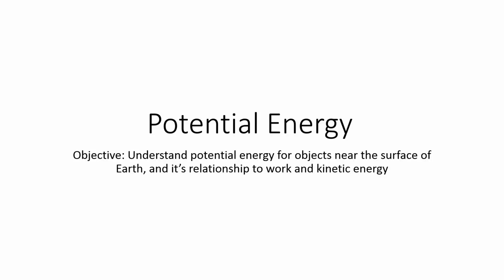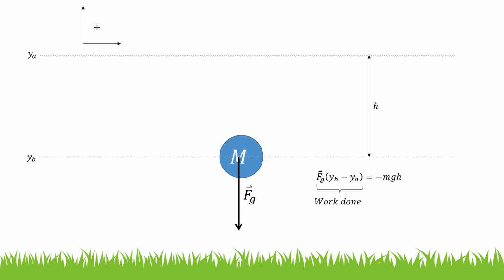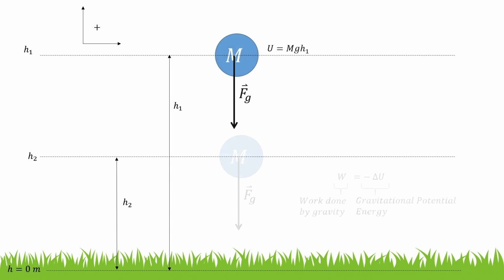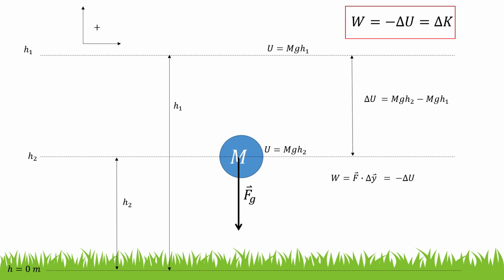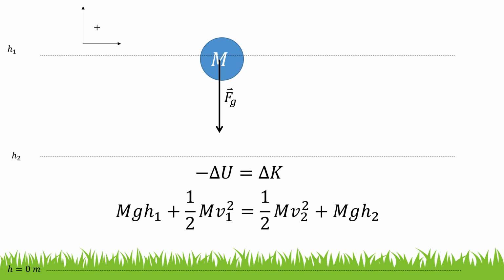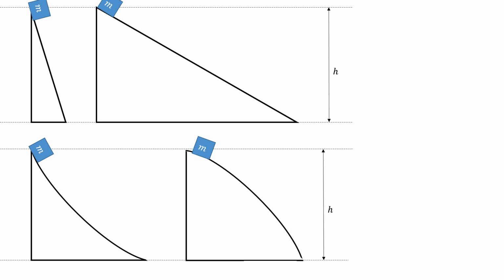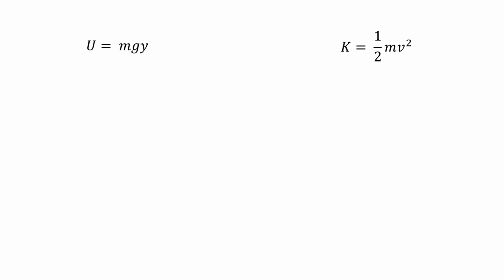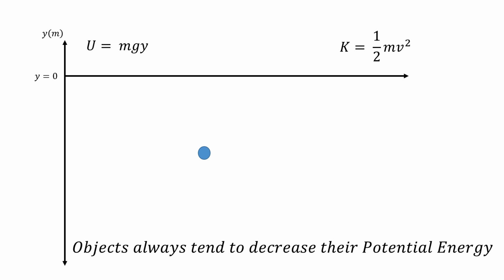Class 09 - Potential Energy 073115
Introductory calculus based desktop video lecture on the definition and calculation of potential energy. RPI Bridge Physics